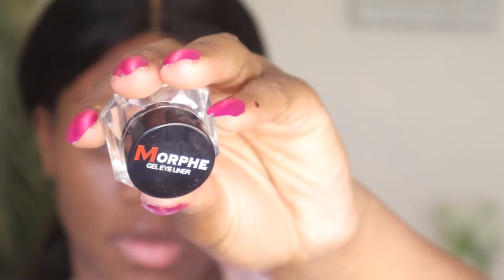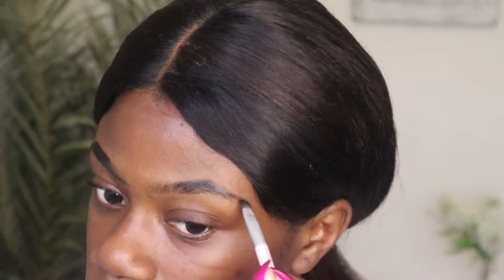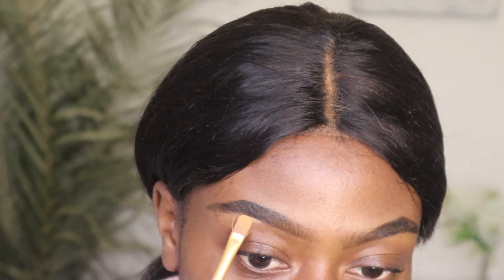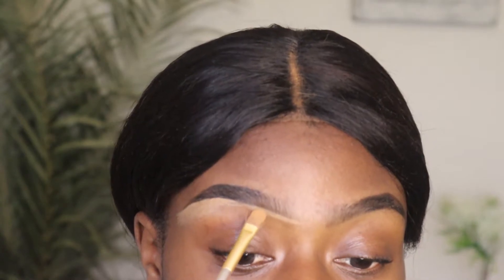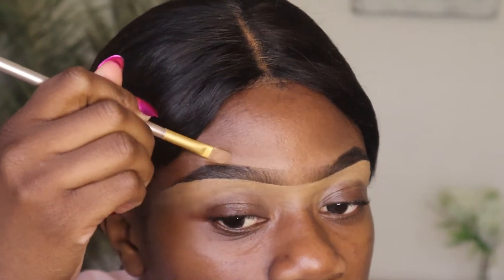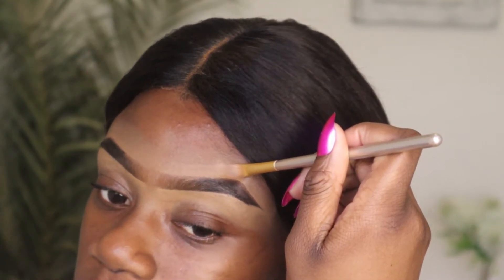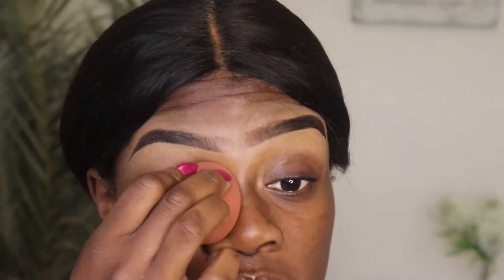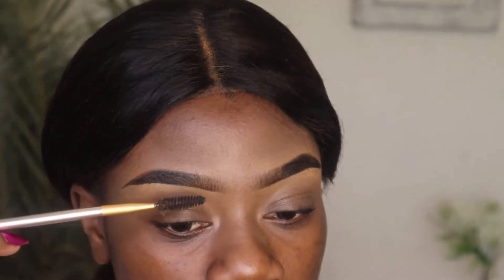My updated eyebrow tutorial/SOUTH AFRICAN YOUTUBER